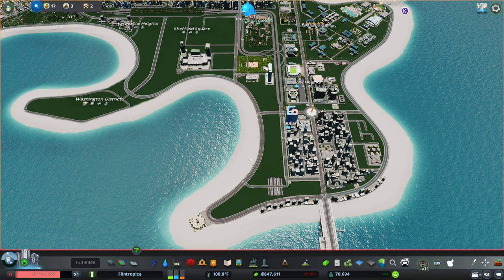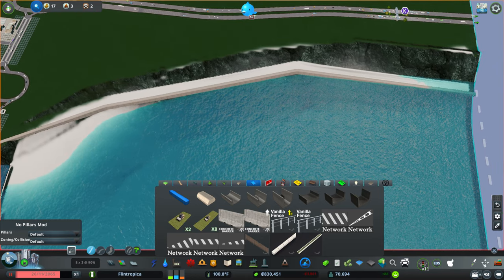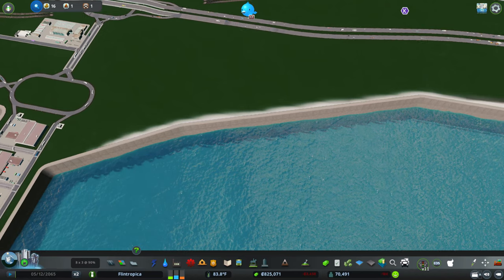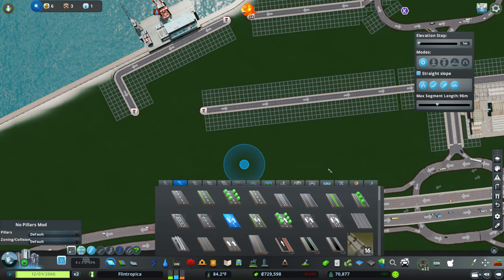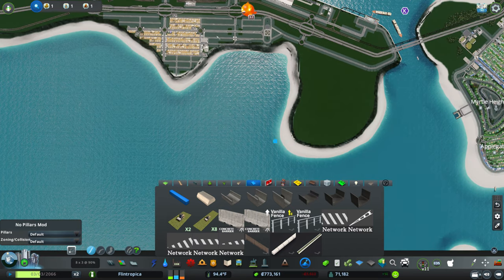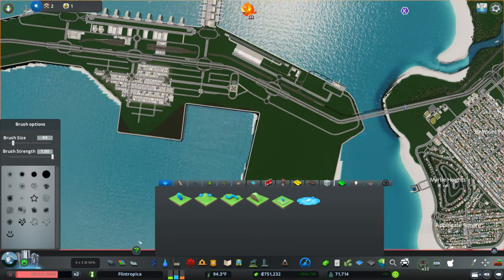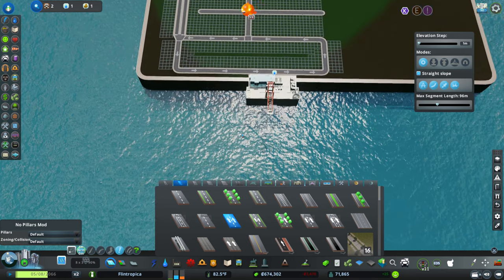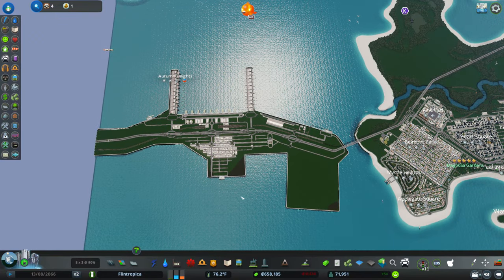Flintropica #32: Expanding the Industry Pier - Cities Skylines